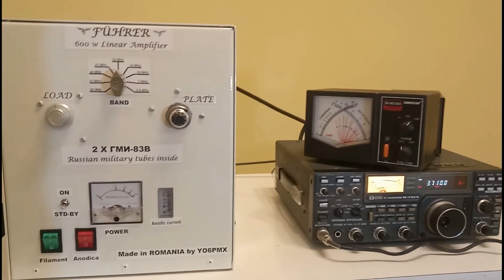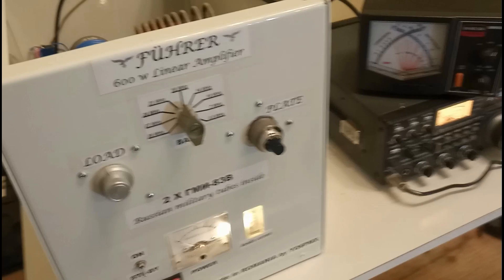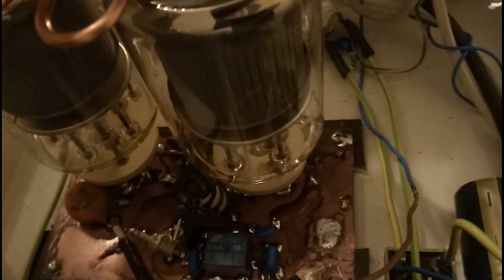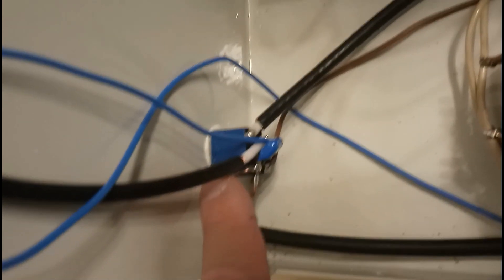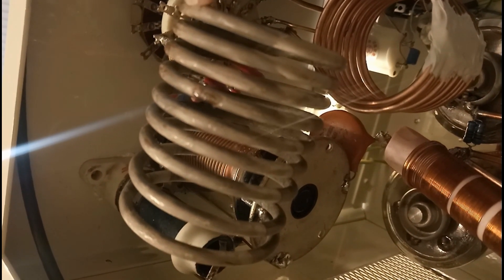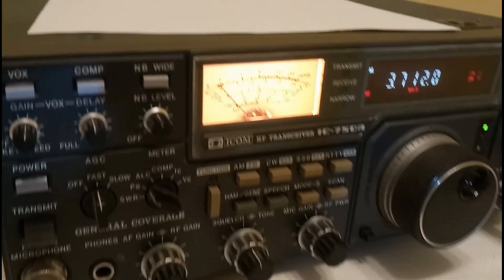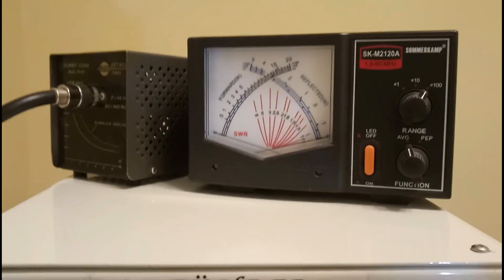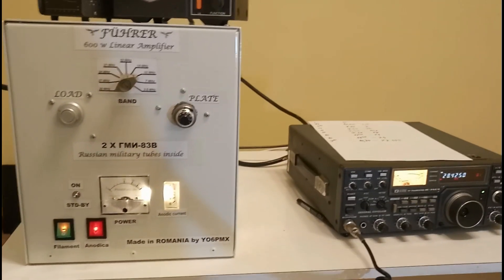2 X GMI-83 ( ГМИ-83В )tube HF linear amplifier by YO6PMX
This amplifier was built using some less known tubes for linear amplifiers, the GMI-83V.